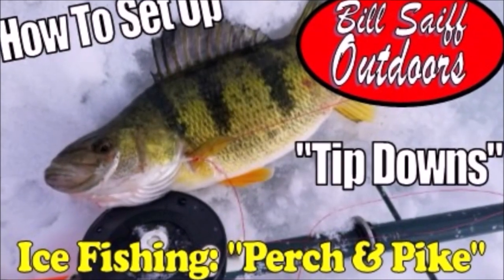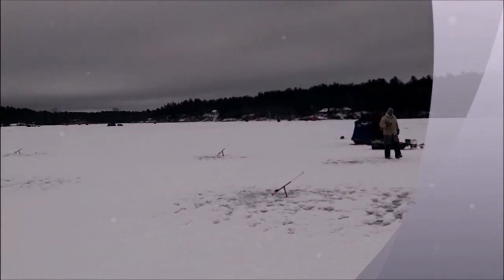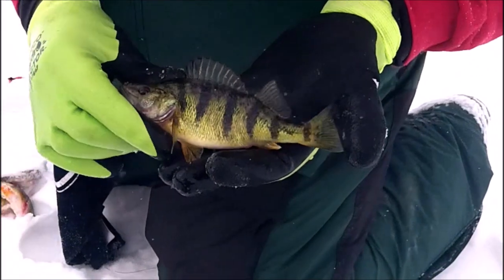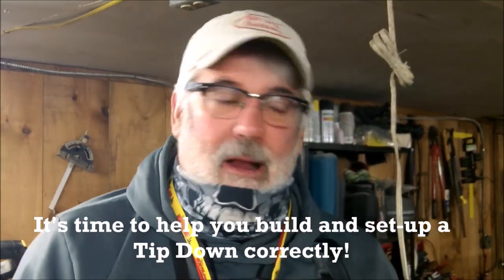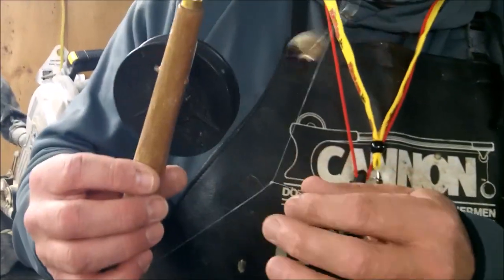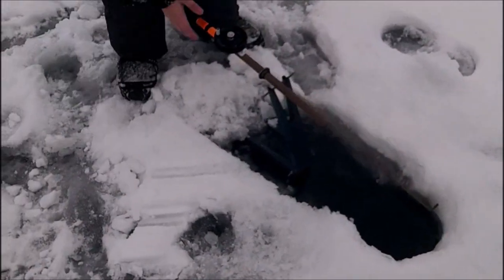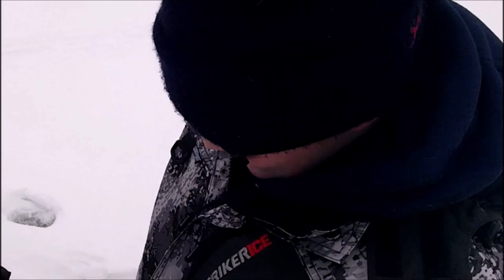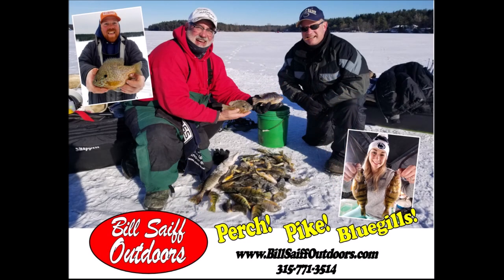How to Make & Fish with TIP DOWNS! (Pike & Perch)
In this video, Capt. Bill Saiff III hits the hardwater with the BSO TEAM as they take a look at catching Pike and Perch with Tip-Downs.  Capt. Bill also gives a tutorial on an easy method for setting up Tip-Down Rods and Bases!  Anglers will get to see all of the equipment that's used in a productive set-up.  If you have ever wondered about Tip-Down fishing on the ice, this video is for you.  Check it out and catch more fish on your next ice fishing adventure.